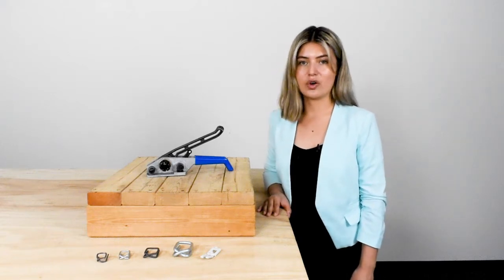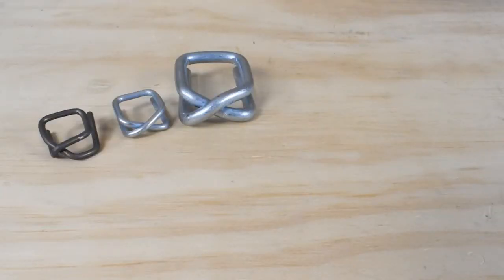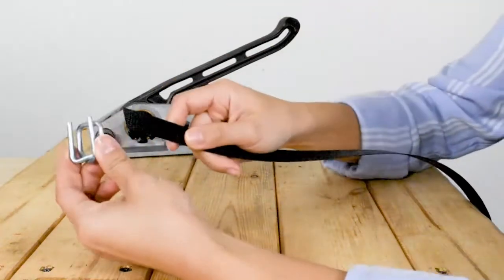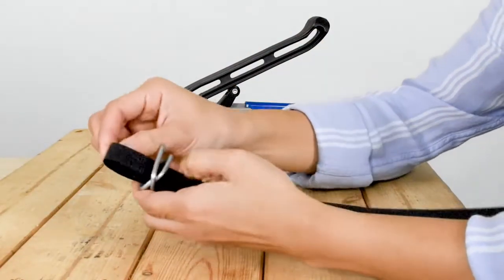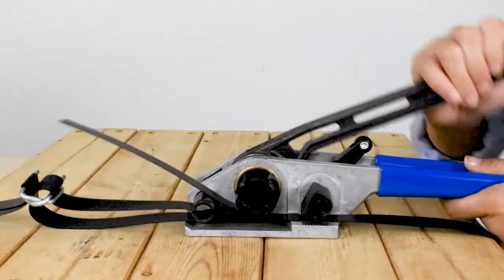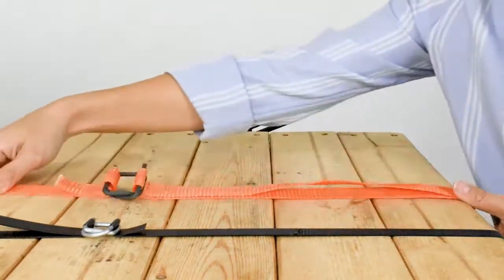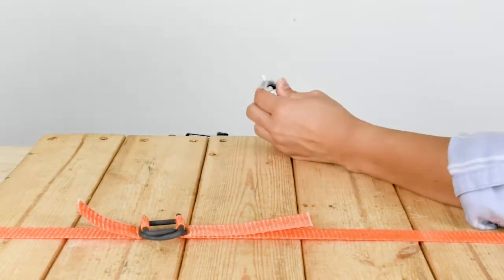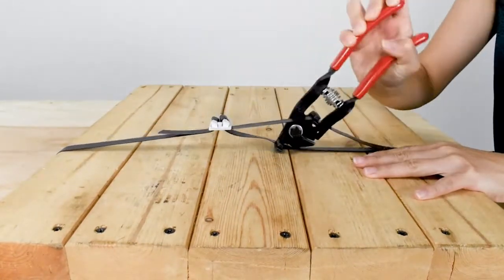Galvanized, Phosphate, and Plastic Buckles for Woven Cord Strapping and Polypropylene Strapping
We offer a variety of sizes and styles of Woven Cord Strapping and Polypropylene Strapping Buckles

Poly Cord and Strap Buckles:
*Wire Buckles
*Heavy Duty Wire Buckles
*Plastic Buckles